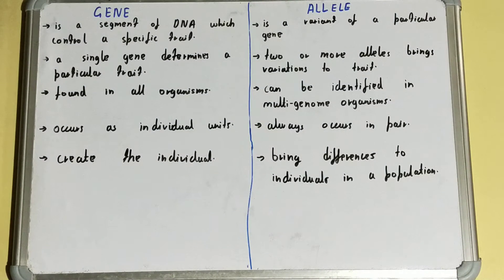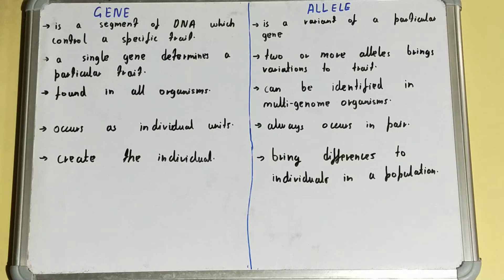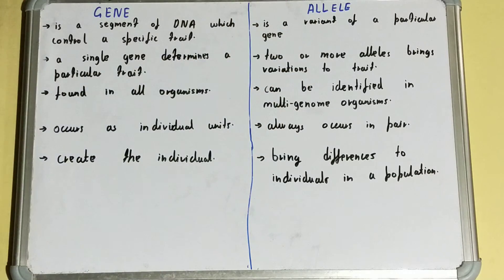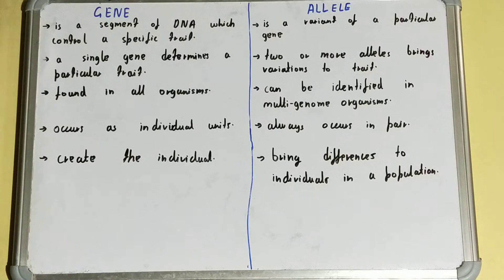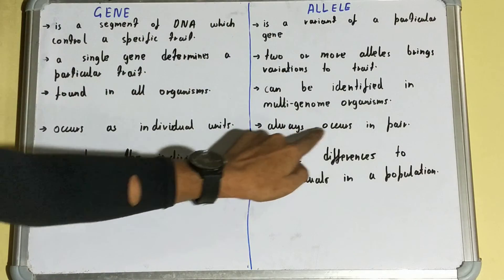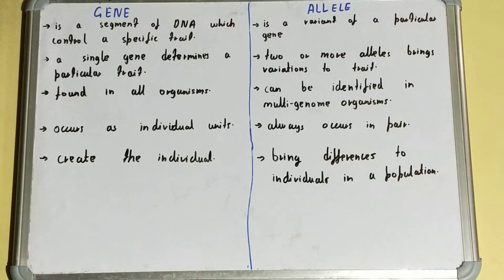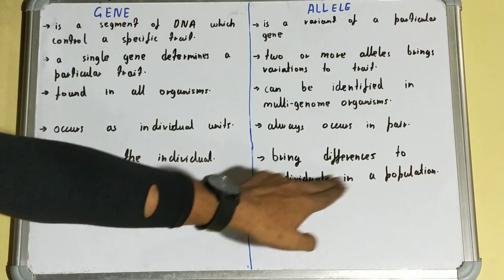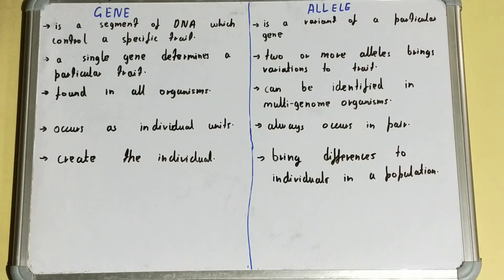Genes vs Alleles|Difference between gene and allele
genes vs alleles|difference between gene and allele|gene and allele difference|allele and gene difference